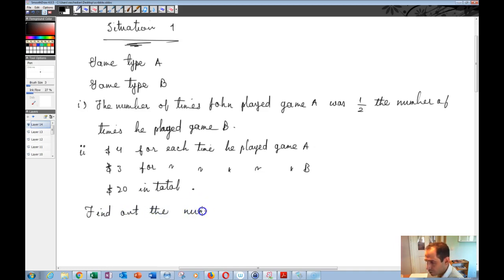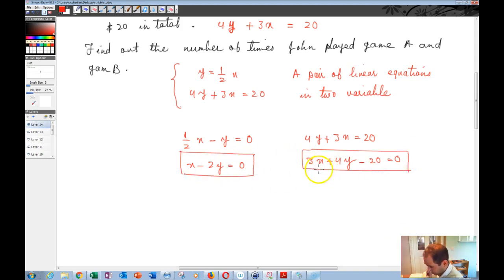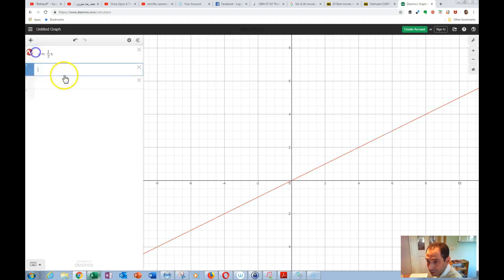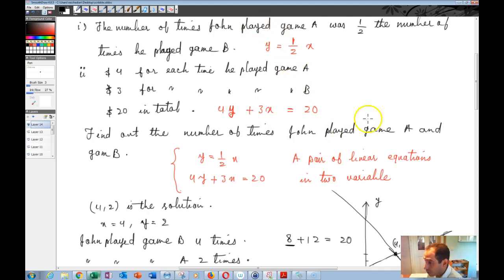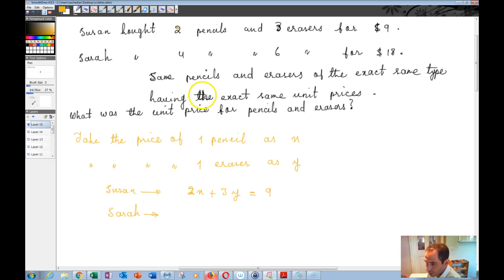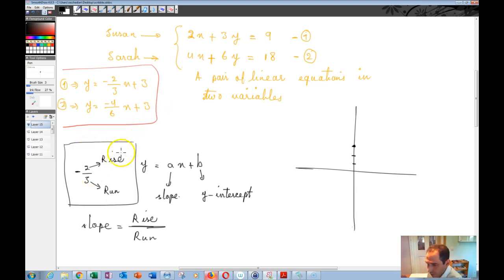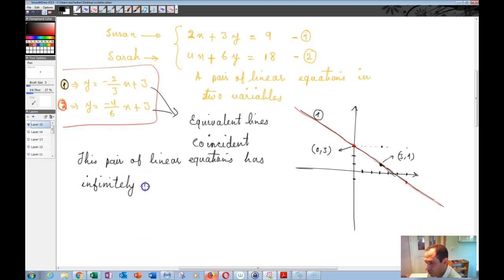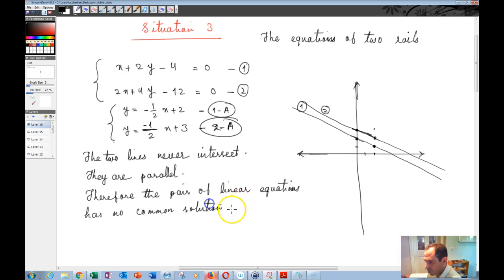Pair of Linear Equations - Three Typical Situations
In this video, we'll introduce three typical situations in which pairs of linear equations in two variables are used in, ie., when there is exactly one unique solution, when there is infinitely many solutions and when there are no solutions.